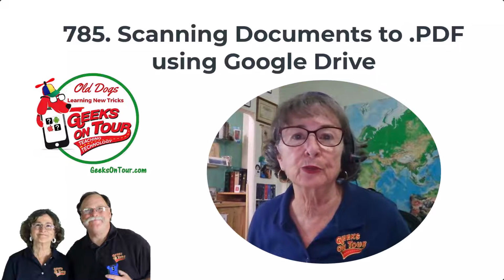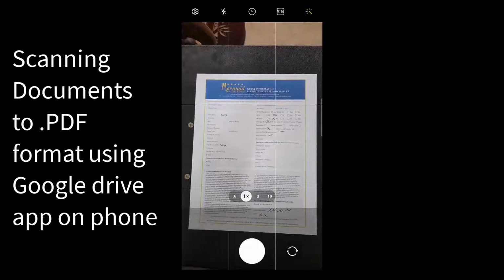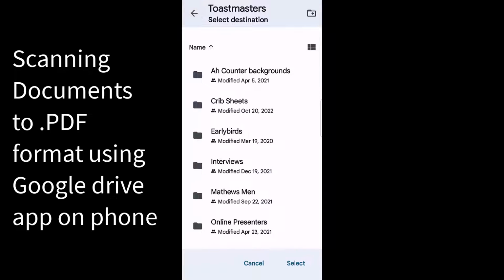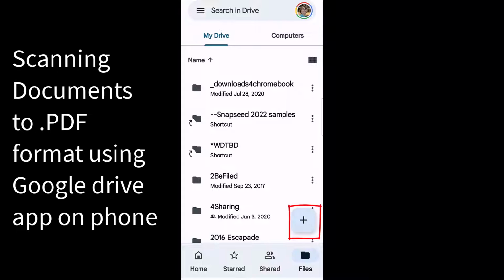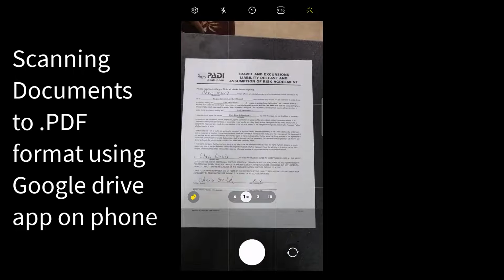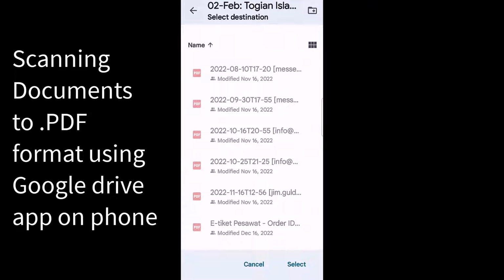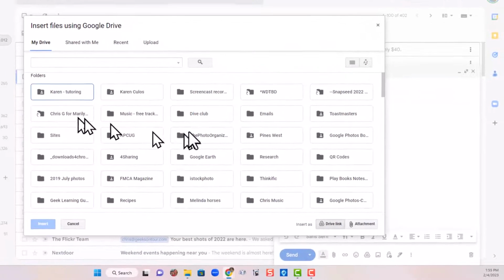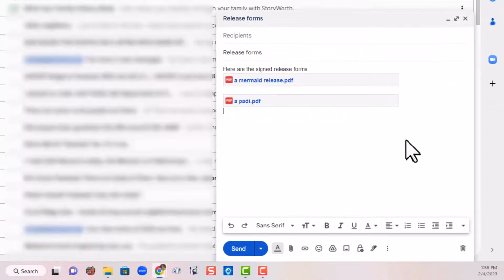Scanning Documents to .PDF using Google Drive Tutorial Video 785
You will learn how to use Google Drive to scan a paper document and save it as a .pdf.